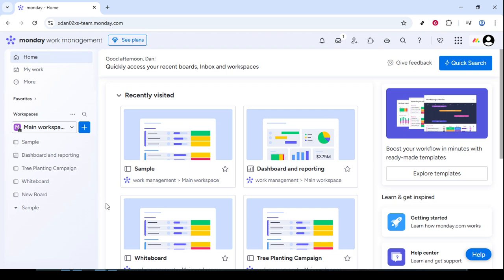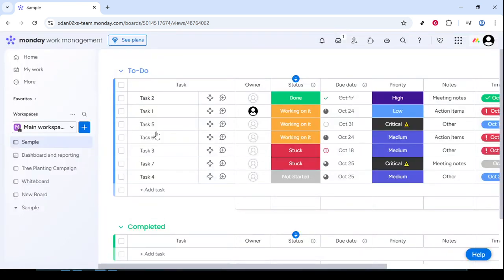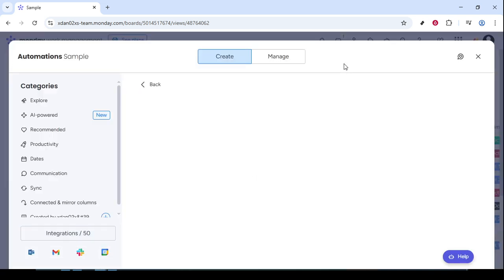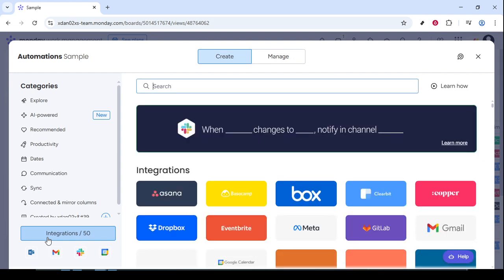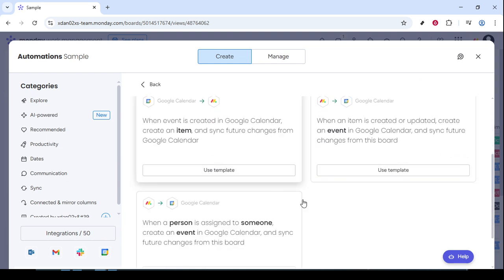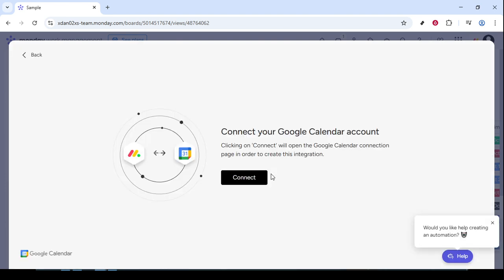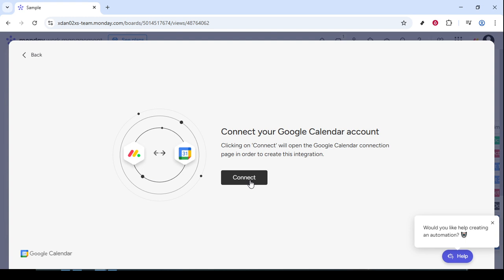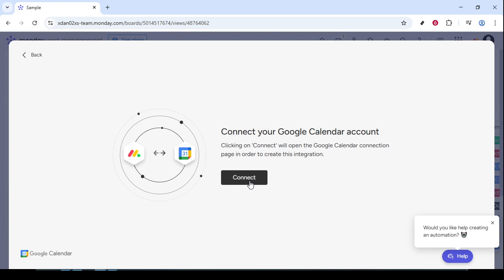How To Integrate Monday com With Google Calendar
How To Integrate Monday.com With Google Calendar | 2025 | Step-by-Step 📆

Want to keep your tasks and events perfectly synced between Monday.com and Google Calendar? This video will guide you through how to integrate Monday.com with Google Calendar in just a few minutes!

🧭 In this tutorial, you’ll learn:

How to connect Monday.com to Google Calendar

How to sync due dates and deadlines automatically

How to view and manage Monday.com tasks directly in Google Calendar

Troubleshooting tips for sync issues

💡 Perfect for: Teams, freelancers, and project managers who use both Monday.com and Google Workspace for scheduling and productivity.